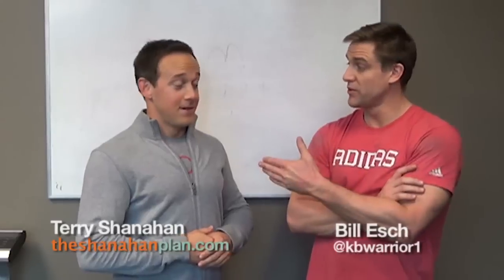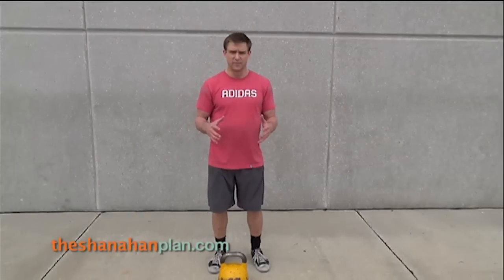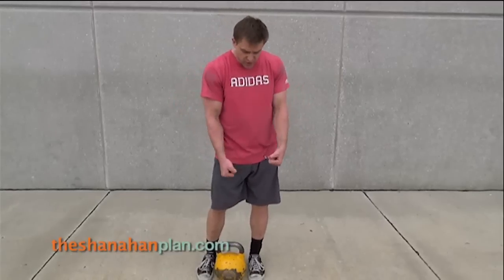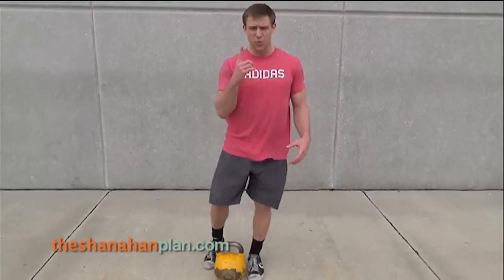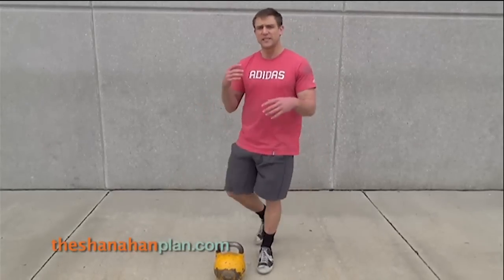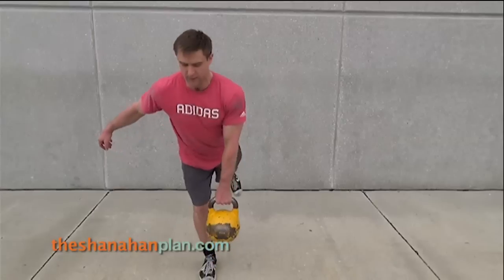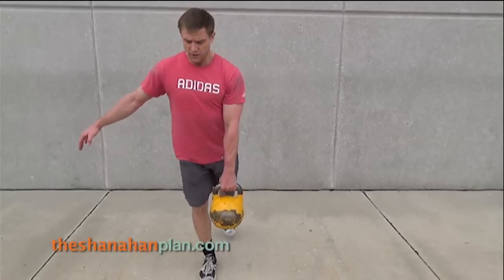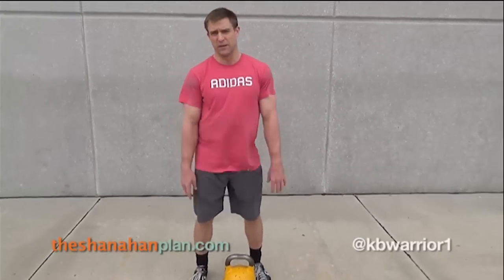Kettlebell Single Leg Deadlift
Terry Shanahan of initiates a demonstration by US Kettlebell Record Holder Bill Esch.  In this video Bill demonstrates the basic kettlebell Single Leg Deadlift and the proper progression and form used for maximum efficiency and safety.

Make sure to check out for weekly kettlebell tips by Bill Esch!